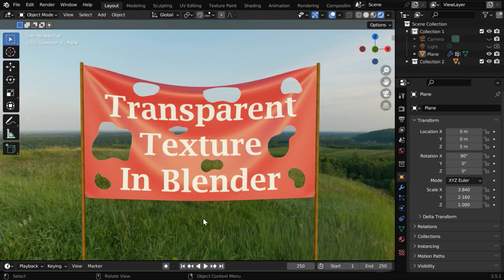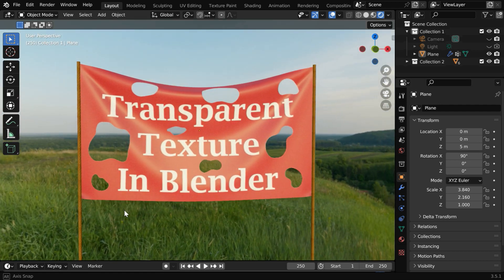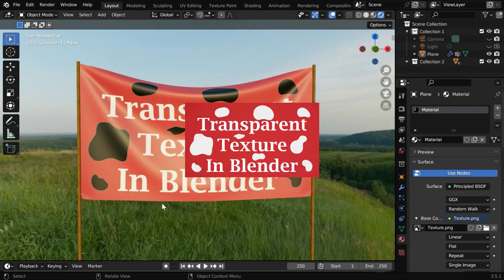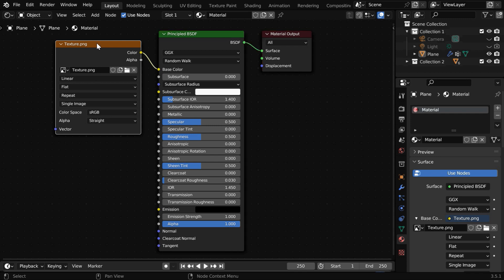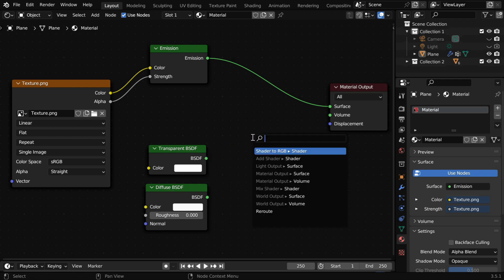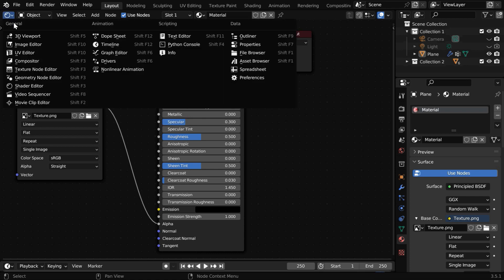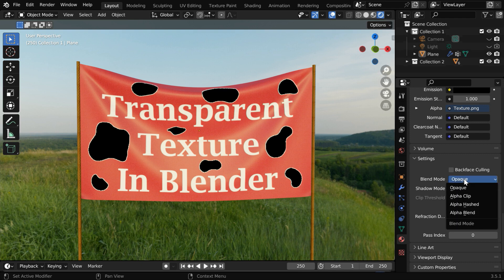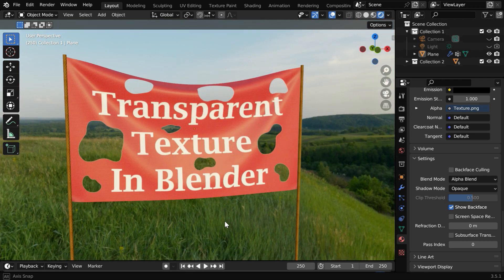How To Create Transparent Geometry From Transparent Texture Material | Alpha Channel In Blender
In this Blender tutorial, we have discussed how to correctly add a transparent texture for your model and create an apparent transparency in your object's geometry. This technique can help us to create things like holes into an object without actually creating any hole at all. Please watch the video for the complete tutorial.

Timestamp
00:00 How to use a transparent texture
00:23 How to add a transparent texture
01:34 Special handling for Eevee